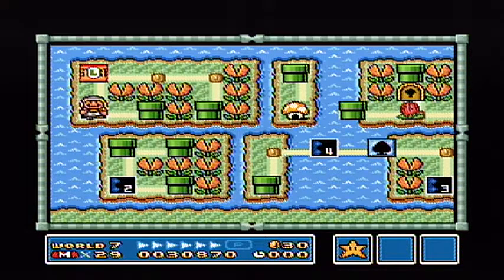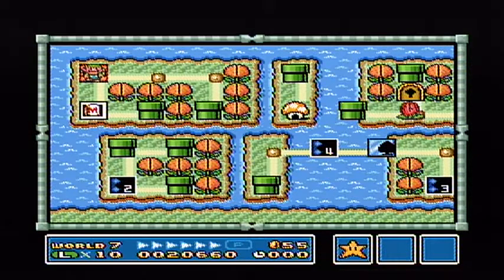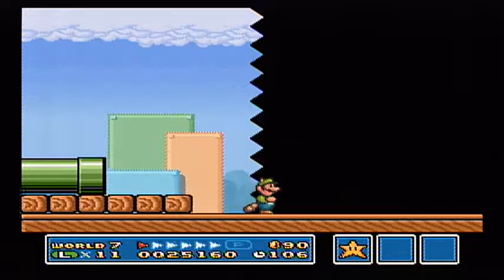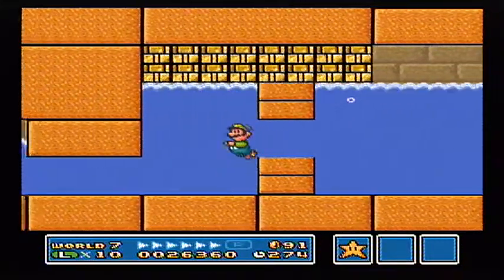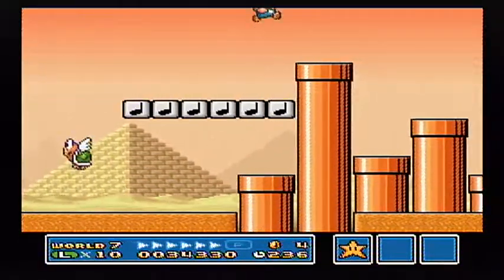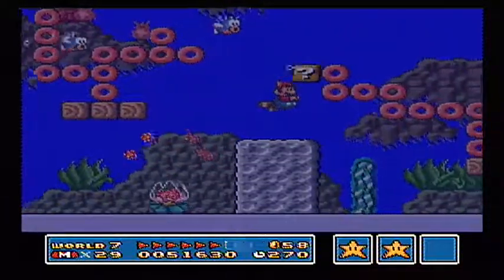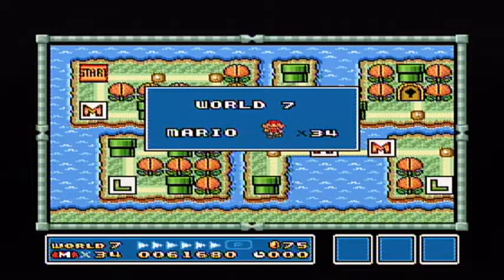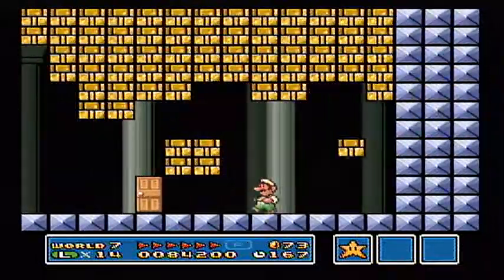Super Mario Bros. 3 Part 18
World 7 Part 1